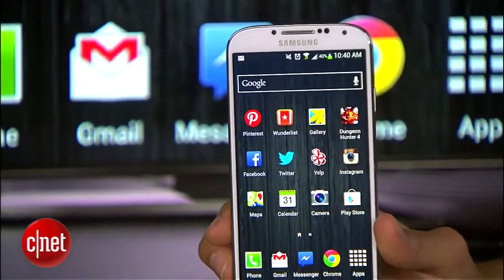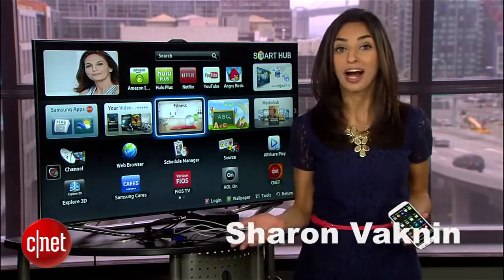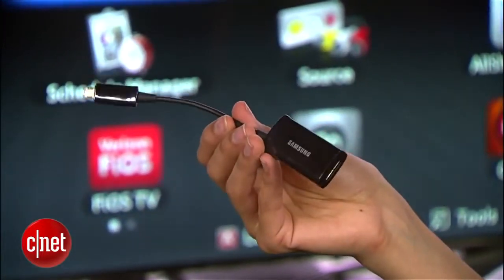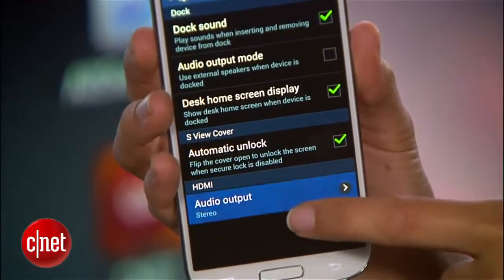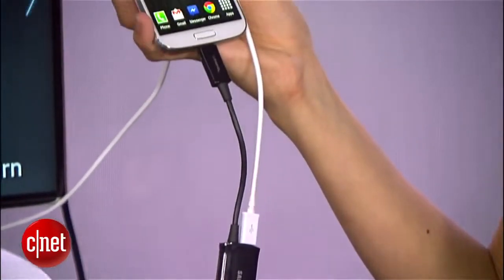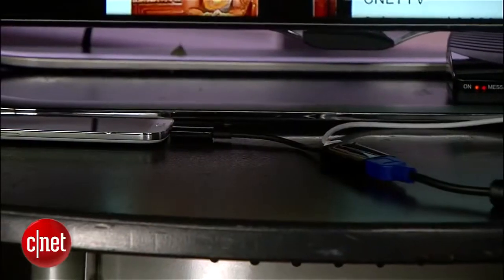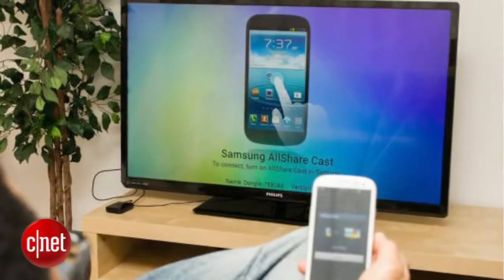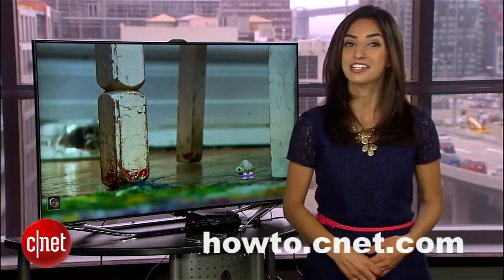CNET How To Mirror your Galaxy S4 on your TV